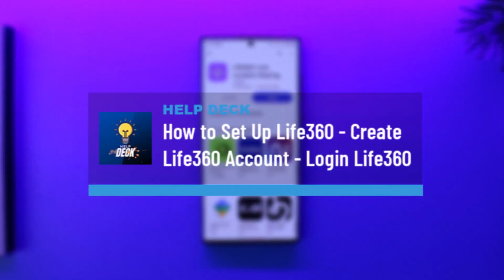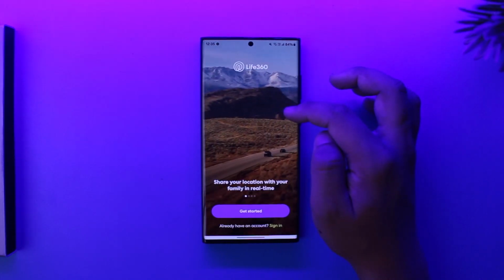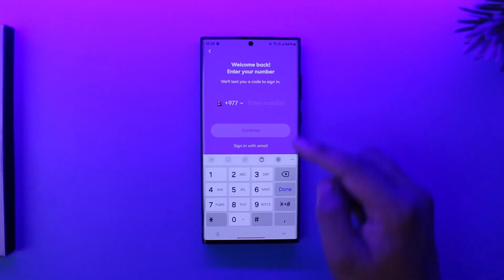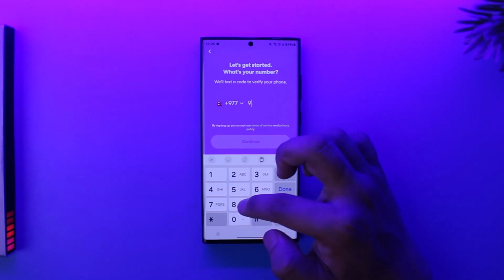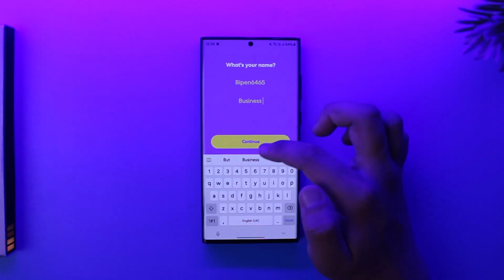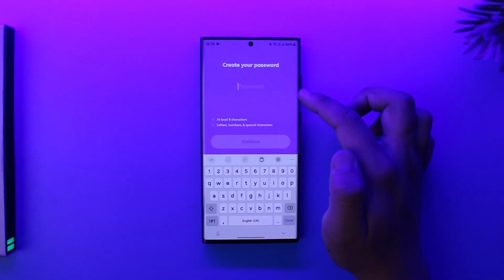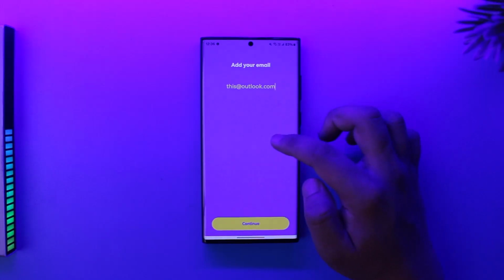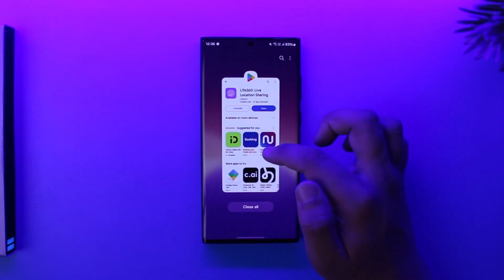How to Set Up Life360 - Create Life360 Account - Login Life360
This video demonstrates how to set up, create, or log into your Life360 account on the mobile app. The tutorial guides you through the options for new users (Get Started) and existing users (Sign In), explaining the necessary steps for each. For existing users, the process simply involves entering their phone number or email and password.

Chapters:
0:00 Introduction
0:16 Logging into an Existing Account
0:28 Creating a New Account
0:54 Conclusion